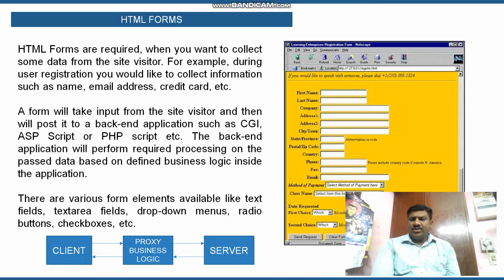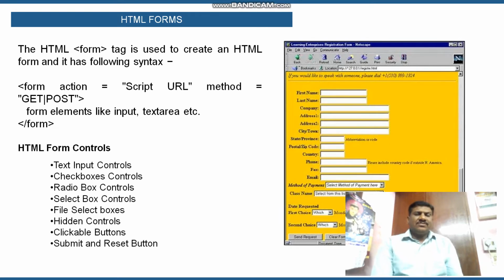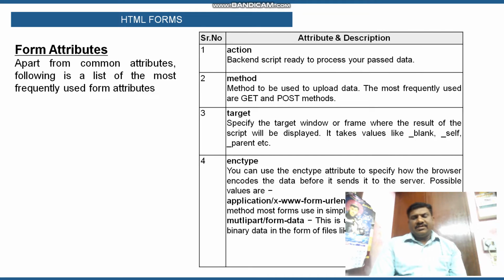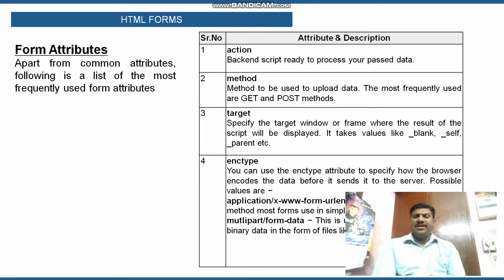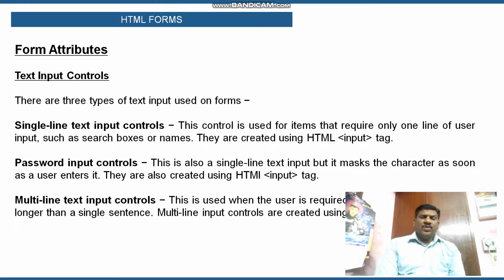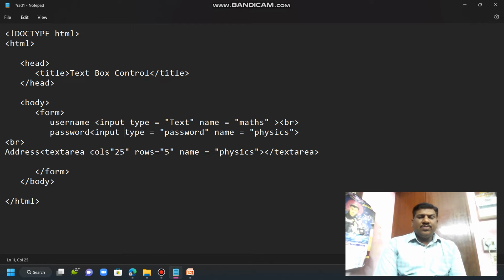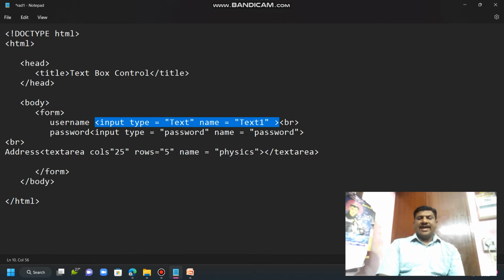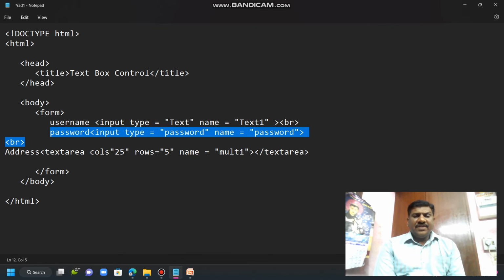SJCTNC-Robert_17EBB52A_Internet Technologies_unit-V_Form